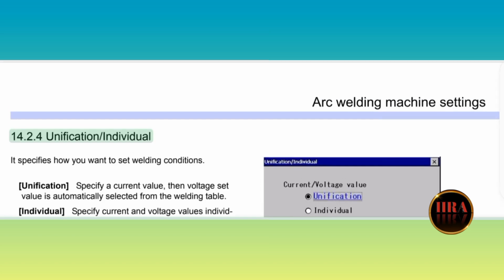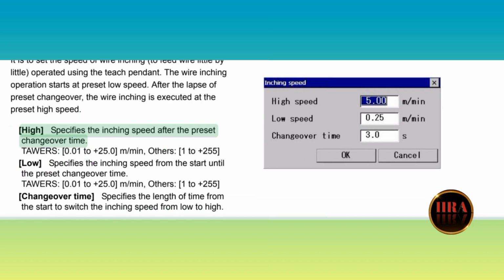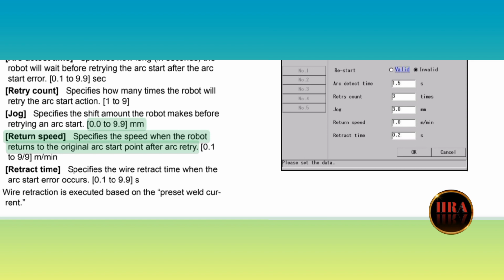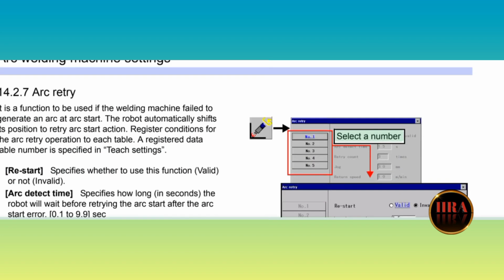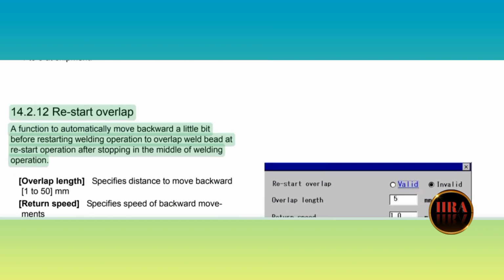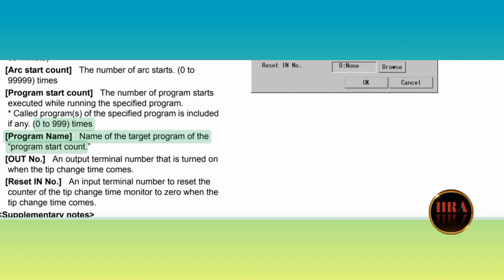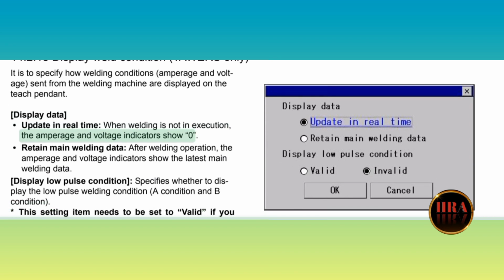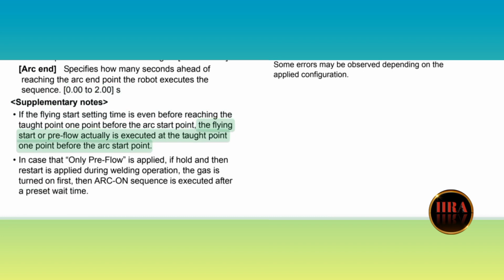panasonic robot part no .59 ♻️🦾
14.1.2 Rename a welder/welder characteristics
14.1.3 Delete a welder / Initialize welder characteristics
14.1.4 Set a welder/welder characteristics as default
14.1.5 Adjust “No arc detection time
14.1.6 Welding condition specification settings - Table number (for CO2/MAG Welding
14.1.7 Wire inching using +/- key
14.1.8 Output of the default welder settings
14.1.9 Switching welders by the external input (G3 controllers only)
14.1.10 Lift-up (TAWERS only )
14.1.11 Weld monitor
14.1.12 TAWERS AMP/WFS Switching (TAWERS only )
14.1.13 TAWERS VALVE 2 for general purpose settings (TAWERS only )
14.1.14 Selected welder output (TAWERS only)
14.1.15 Unification data reference (Pulse/ No pulse) (TAWERS only )